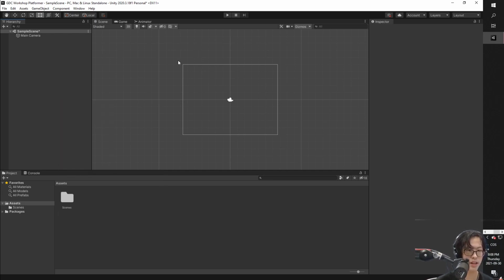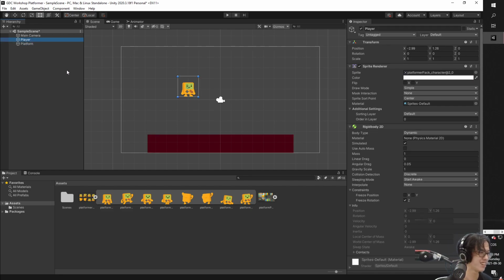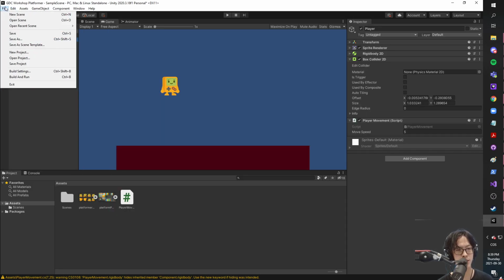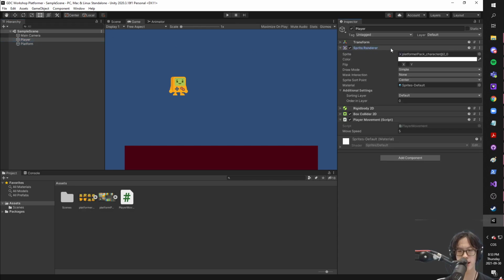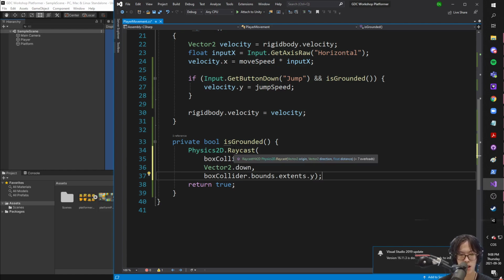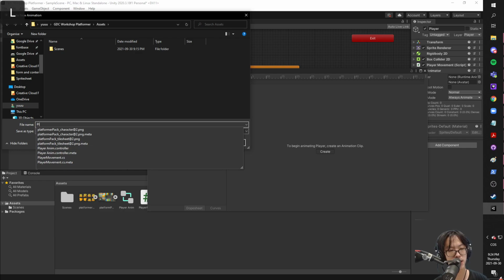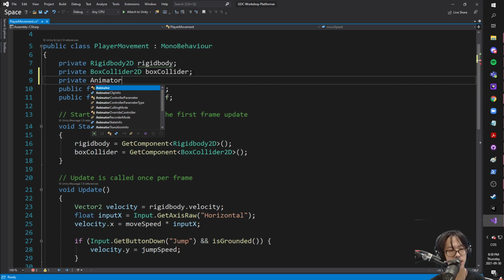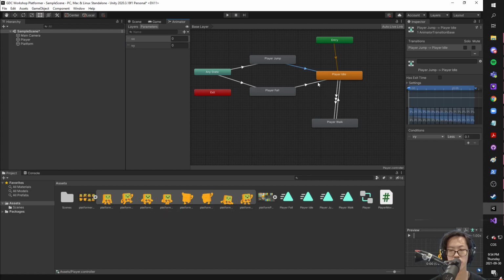GDC 2021 Workshop Week 1